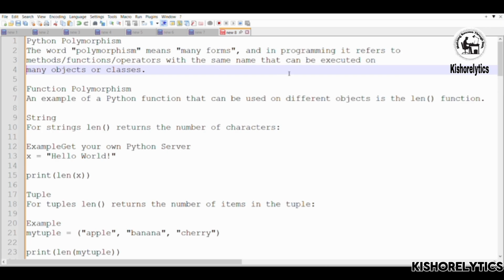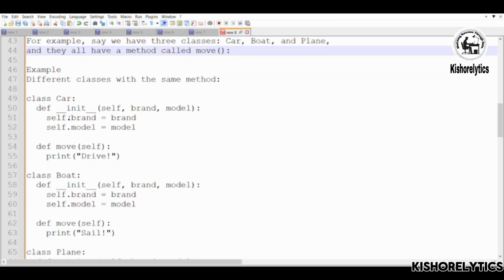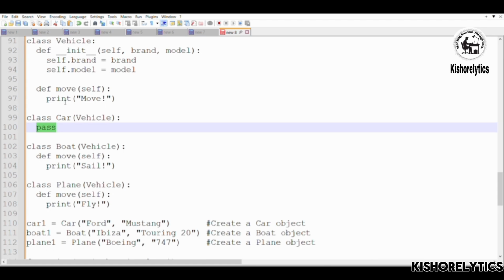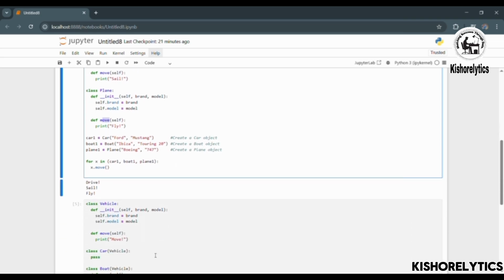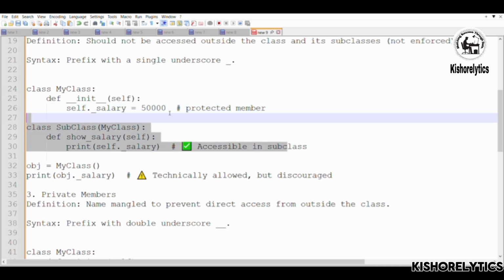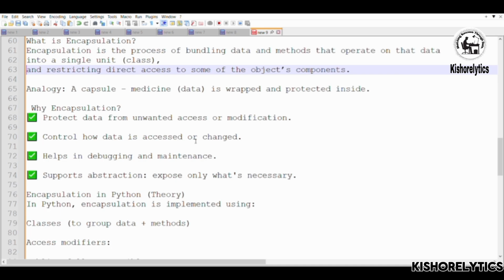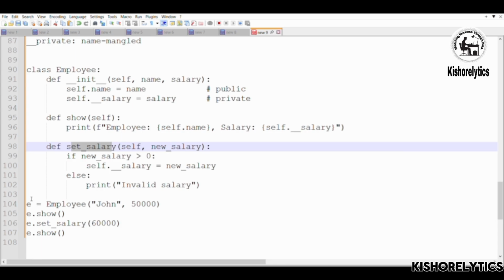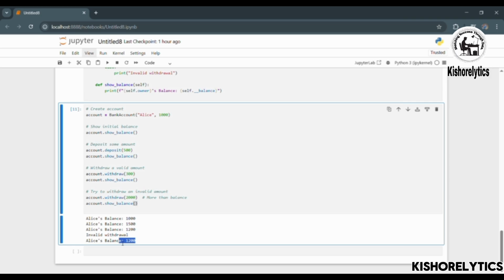🔐 OOP Mastery in Python: Encapsulation, Polymorphism & Access Modifiers Explained Simply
👋 Welcome back to Kishorelytics – Where Code Meets Clarity!

In this video, we go beyond the basics of Object-Oriented Programming (OOP) to teach you three core concepts every programmer must master:

🔐 Encapsulation – how to protect and organize your code
🔍 Access Modifiers – controlling visibility of attributes/methods
🔄 Polymorphism – making your code flexible and reusable

🚀 Whether you're a beginner learning Python or Java, or a job-seeker brushing up on interview topics — this step-by-step, visual guide simplifies everything you need to know.

🎯 In this video, you’ll learn:

What is encapsulation and why it's crucial in real-world coding

How access modifiers (public, private, protected) work

Polymorphism in Python with clear, relatable examples

Best practices for writing clean and modular OOP code

Data science learners building reusable logic

👍 Like the video if it made OOP easier for you
💬 Comment which concept confused you before watching!